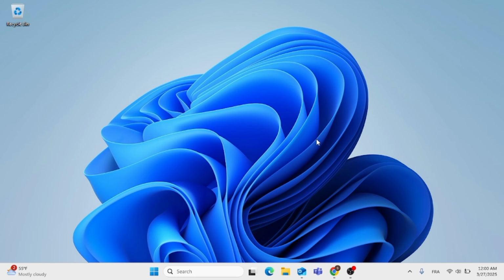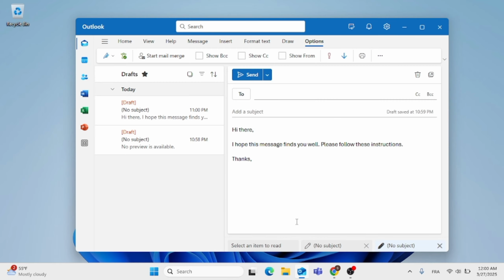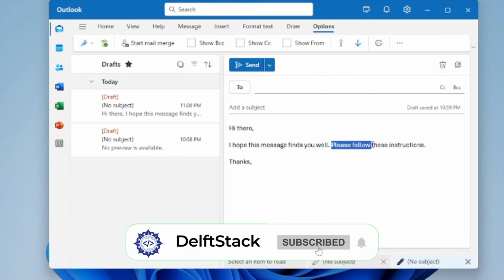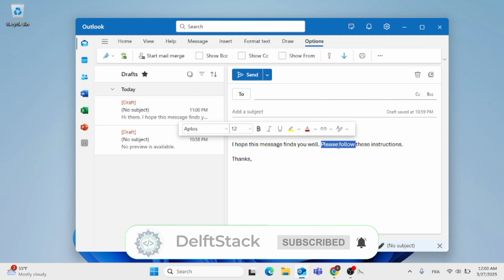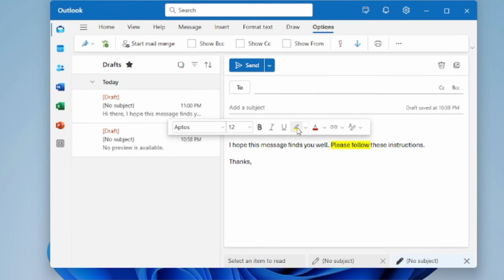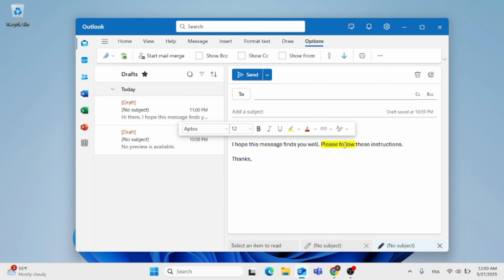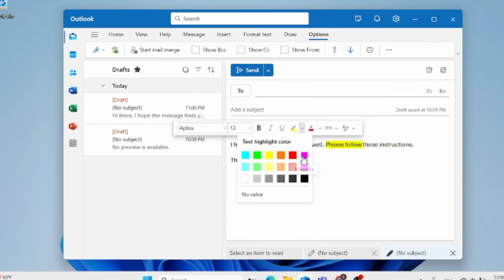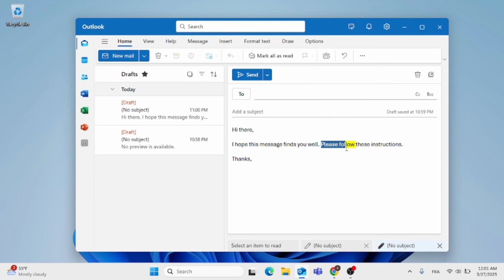How To Highlight Text In Microsoft Outlook Email [Guide]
Want to make your Outlook emails stand out? Highlighting text in an email helps emphasize important details, making your messages clearer and more professional. In this quick tutorial, we'll show you how to highlight text in Microsoft Outlook emails effortlessly!

🔹 What You'll Learn in This Video:
✅ How to use the built-in highlight tool in Outlook.
✅ Apply different highlight colors to improve readability.
✅ Format text efficiently for better email presentation.

⏱ Timestamps
⏳ 00:00 - Introduction
⏳ 00:25 - Using the Text Highlight Tool
⏳ 00:55 - Changing Highlight Colors

✨ Helps make important details stand out in emails.
✨ Improves email readability for recipients.
✨ Works on both desktop and web versions of Outlook!

If this tutorial helped you, don't forget to:
📢 Share with colleagues and friends!